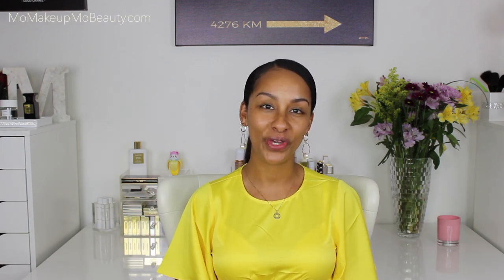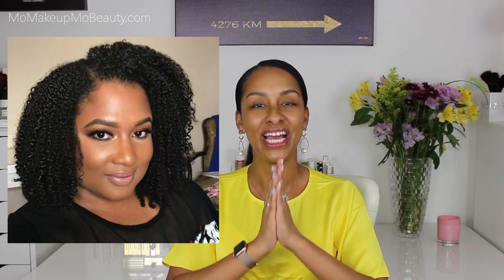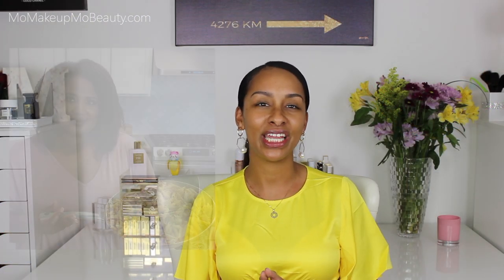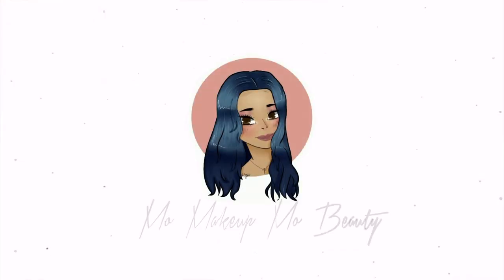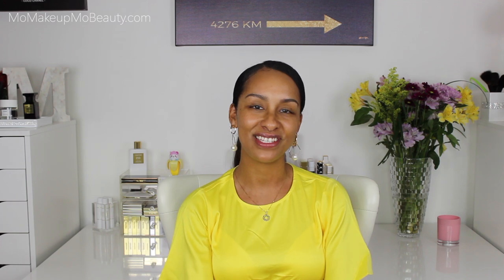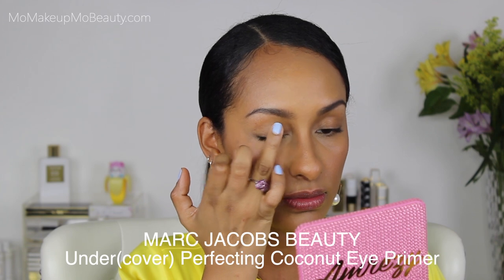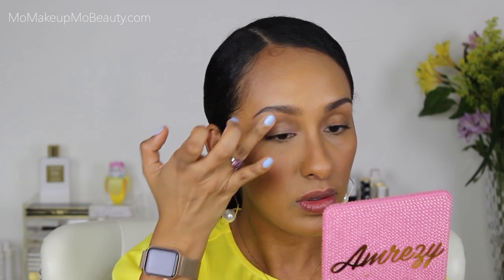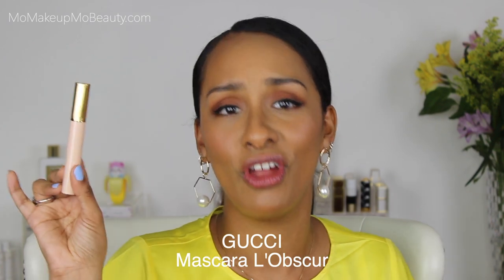Full Face Luxury Beauty Favorites Worth The Splurge Collab w ANGELA DENISE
Let's talk Luxury Favorites that are worth the splurge.
This video will focus on all my current luxury favorites, as I apply I will share details about each product and why I think they are great and worth it based on performance.
This video is in collaboration with ANGELA DENISE
She came to me with this fabulous idea and I was beyond excited. Please be sure to check her out and show her some love.

Stay Safe, Stay Strong, Stay Beautiful

S U N S C R E E N

SISLEY-PARIS - Double Tenseur Instant & Long-Term Lifting Primer

TOM FORD Shade and Illuminate Soft Radiance Foundation SPF 50 (8.7 Golden Almond)

CHANTECAILLE - Le Camouflage Stylo Anti-Fatigue Corrector Pen (8)

S E T T I N G  P O W D E R
BY TERRY - Hyaluronic Hydra-Powder

L I Q U I D  C O N T O U R
CHARLOTTE TILBURY - Hollywood Contour Wand (Med/Drk)

B R O N T O U R  P O W D E R
TOM FORD - Translucent Finishing Powder (Sable Voile)

H I G H L I G H T E R
TOM FORD - Skin Illuminating Powder Duo (01 Moodlight)

SURRATT BEAUTY - Artistique Blush (La Vie En Rose)

E Y E S H A D O W  P R I M E R
MARC JACOBS BEAUTY - Under(cover) Perfecting Coconut Eye Primer

E Y E S H A D O W
CHARLOTTE TILBURY - Luxury Palette (Desert Haze)

PAT MCGRATH LABS - PermaGel Eyeliner Pencil (Blk Coffee)

L I Q U I D  L I N E R
TOM FORD - Eye Defining Pen

M A S C A R A
GUCCI - Mascara L'Obscur

L I P S T I C K
CLÉ DE PEAU BEAUTÉ - Radiant Liquid Rouge Shine Liquid Lipstick (Birds Of Paradise)

Wayne Goss
Sonia G.

🎧 Music Used 🎧
IN VIDEO -